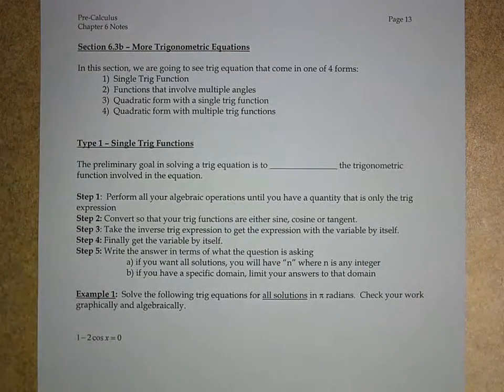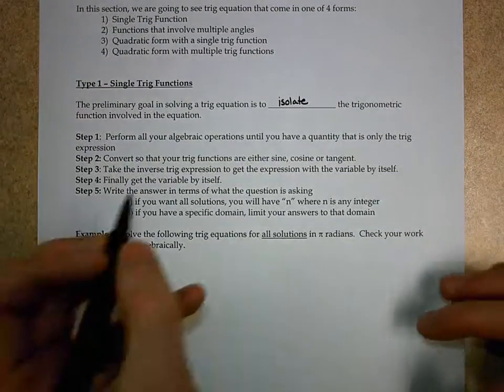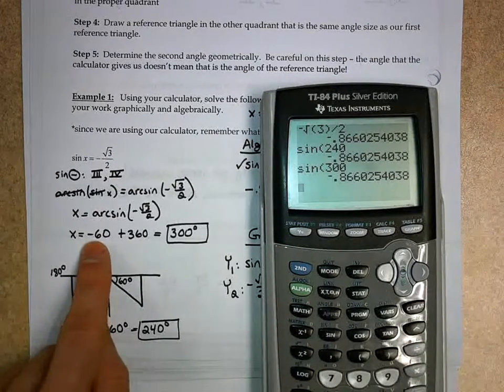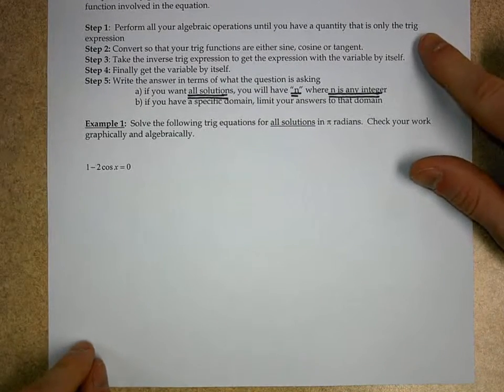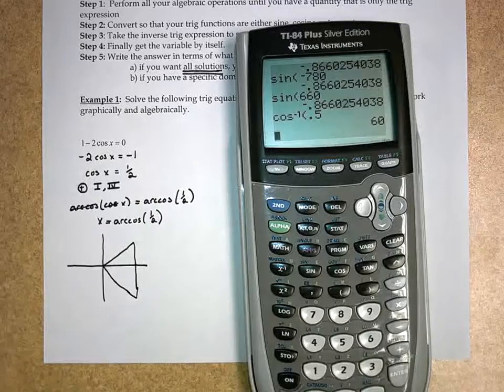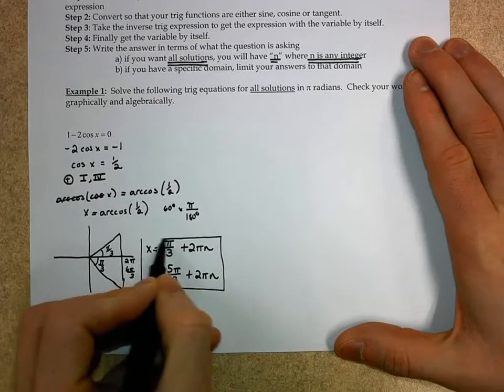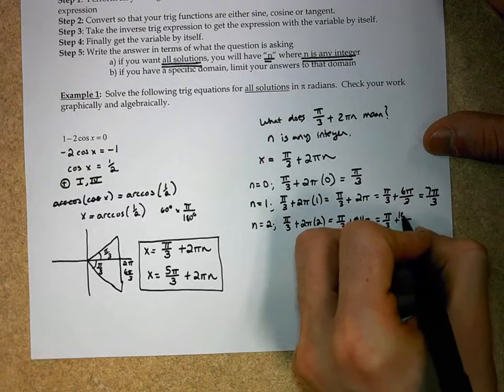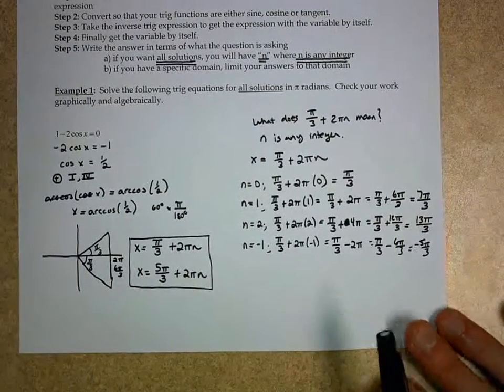Regular Pre-Calc - Section 6.3b Page 13